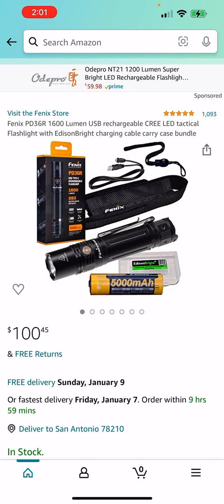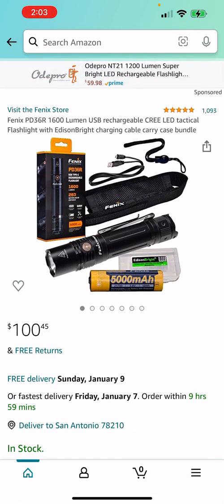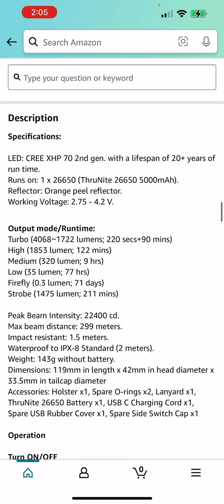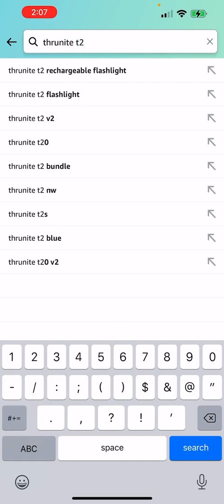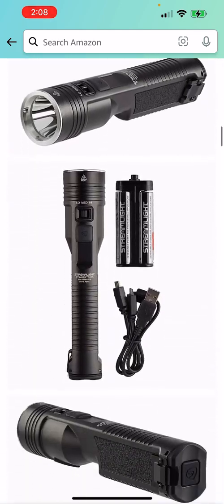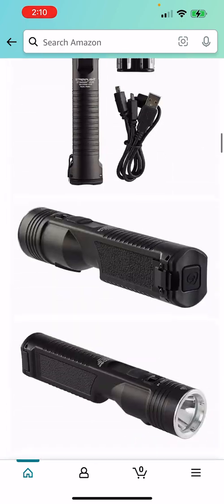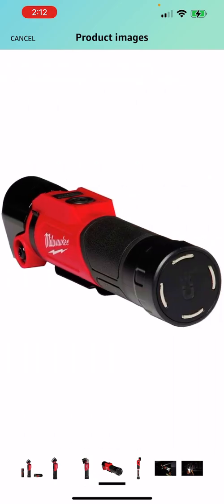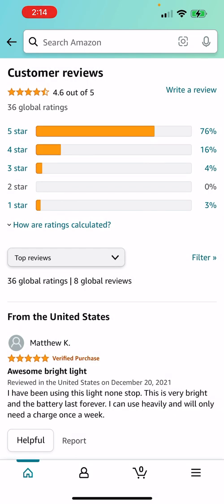Best handheld flashlights of 2022